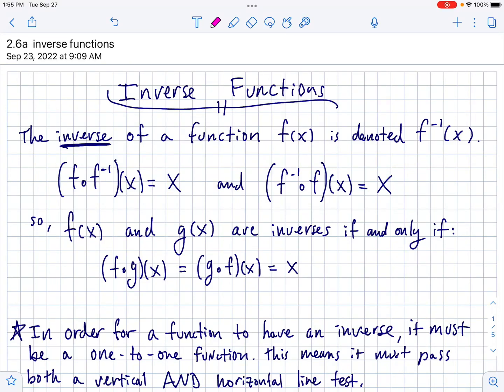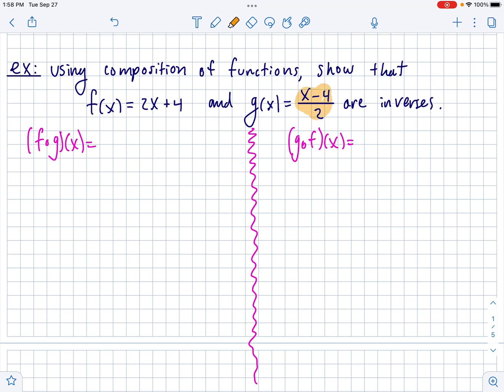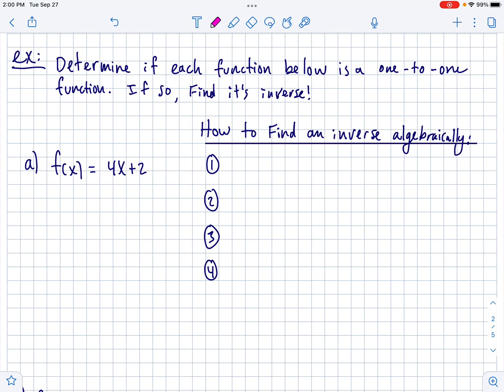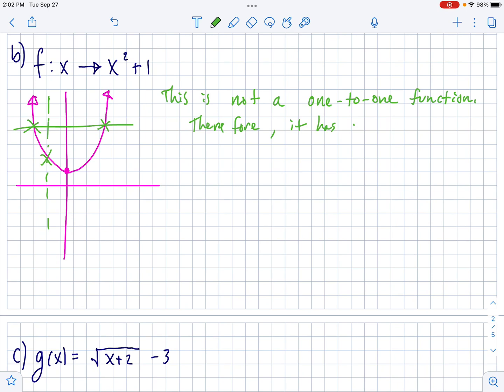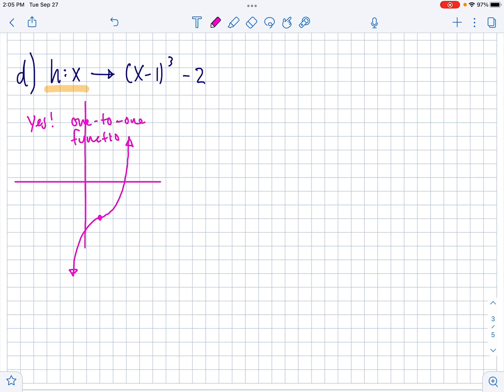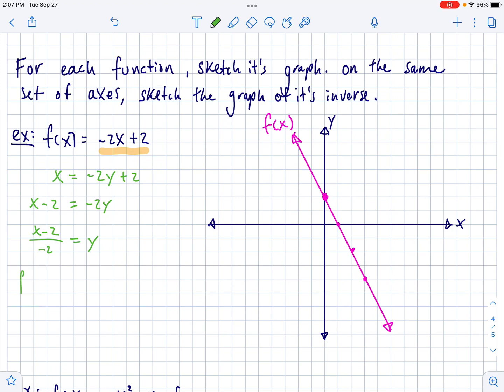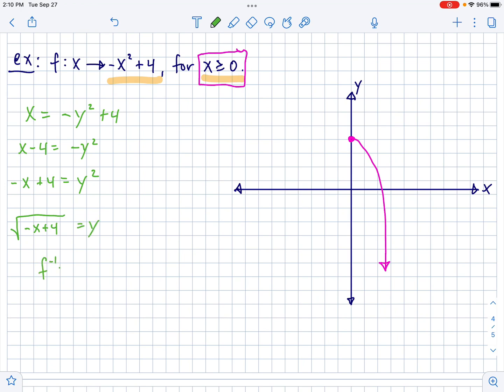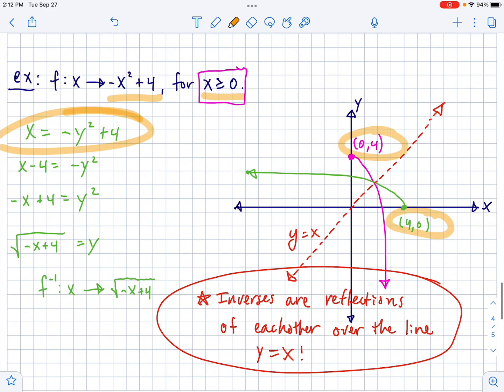IB AA SL 1 inverse functions